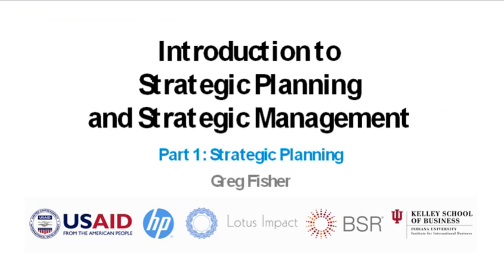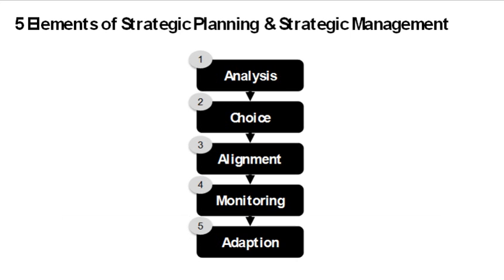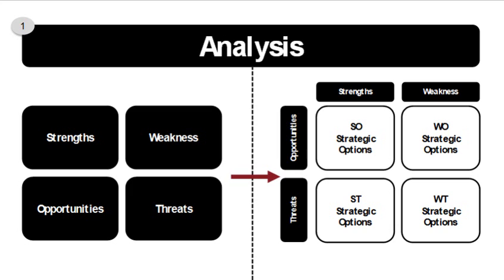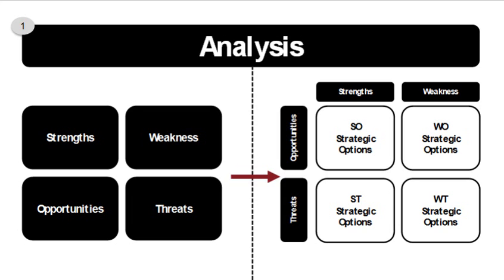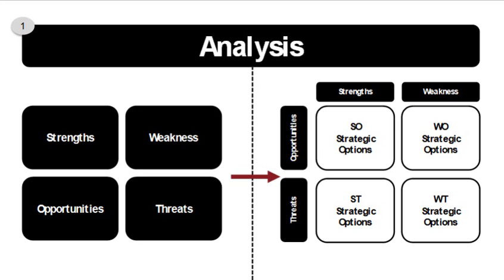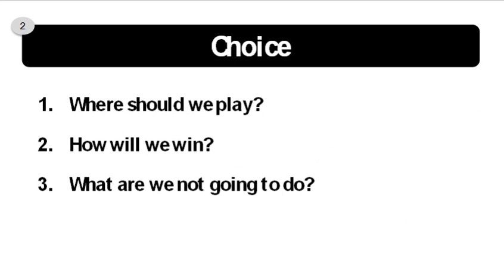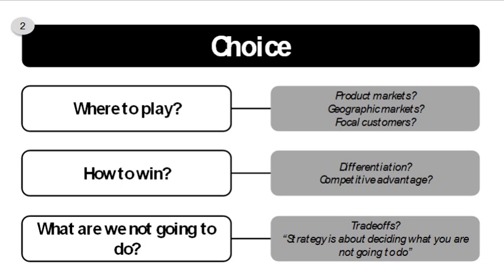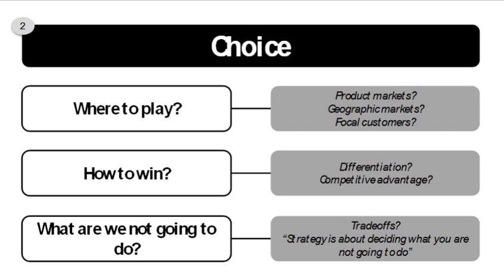Strategic Planning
Strategic Planning,  Dr. Greg Fisher, Assistant Professor of Management and Entrepreneurship at the Indiana University Kelley School of Business, looks at what strategic planning is, why businesses do it and how it fits together within SWOT analysis—a pragmatic tool for thinking about your business.  Then, explore with him how to apply SWOT to your business to make actionable decisions.